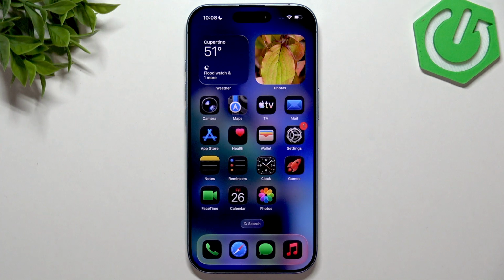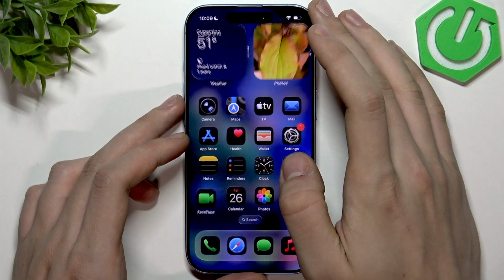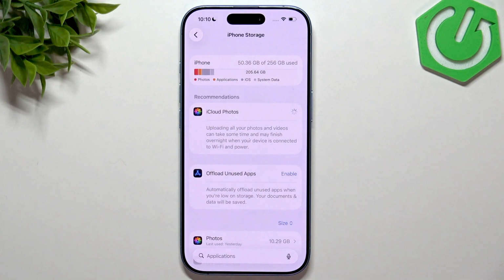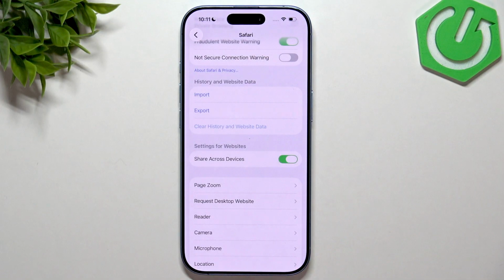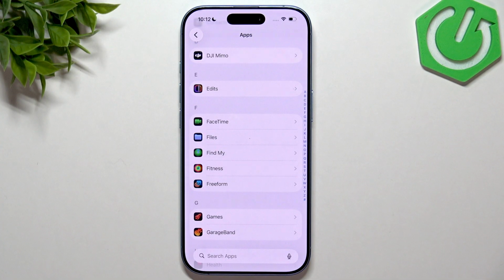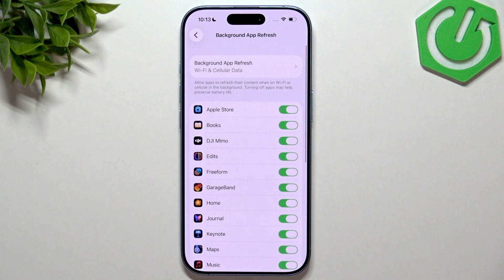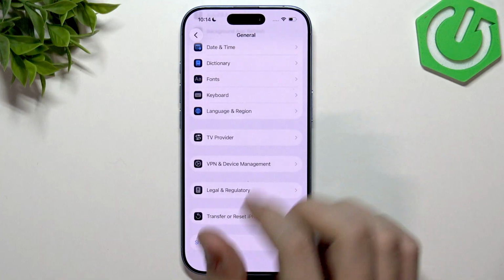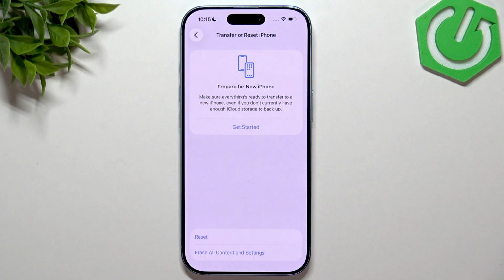iPhone 17 Storage Full? Clear "System Data" Bug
In this video I show simple, effective steps to clear the large "System Data" entry on an iPhone 17 that makes your storage look full. You will learn what System Data contains (caches, logs, Siri indexing, app temp files), quick fixes like restarting the phone, checking for iOS updates, letting iPhone Storage recalculate, clearing Safari data, reinstalling heavy social apps (TikTok, Instagram), disabling Background App Refresh, resetting network settings, and when a factory reset is the last resort. I explain normal System Data sizes and which sizes usually mean a bug so you know when to act. Follow these steps carefully and back up your phone before any reset.

How to clear System Data on iPhone 17?
How to free up storage on iPhone 17 when System Data is very large?
Does iPhone 17 System Data decrease after restart or software update?

0:00 Intro – iPhone 17 System Data problem
0:16 What is "System Data" and what it contains
0:46 Restart iPhone (quick first step)
01:36 Check Software Update – install fixes
01:46 How to check iPhone Storage correctly (wait for recalculation)
02:33 Clear Safari: History & Website Data
03:15 Delete and reinstall social apps to clear hidden cache
04:12 Disable Background App Refresh temporarily
05:00 Reset Network Settings (safe, clears caches)
05:56 Factory Reset – last resort (backup first)
07:07 What cleaning apps and manual app closing don’t fix
08:32 Normal vs bugged System Data sizes – quick cheat sheet
09:09 Wrap up & backup reminder